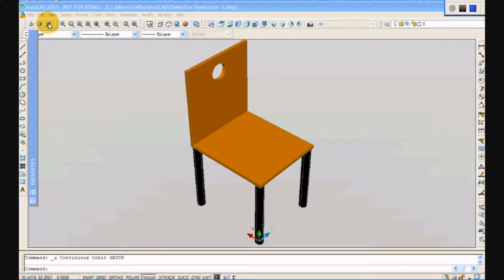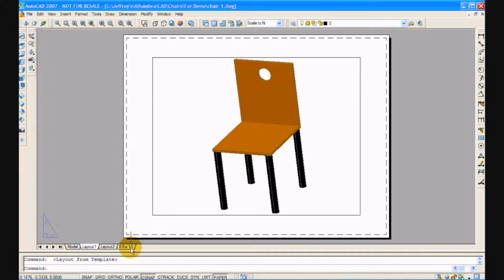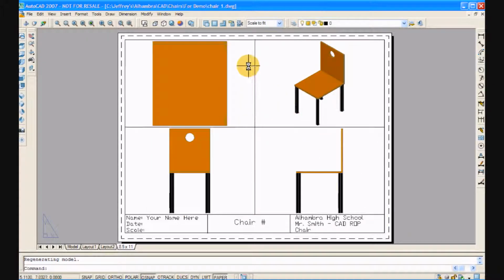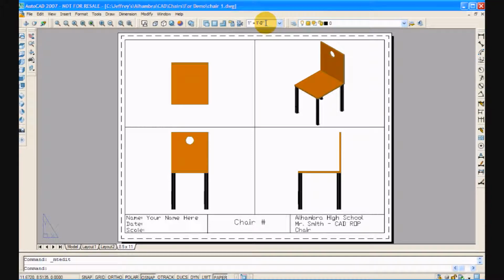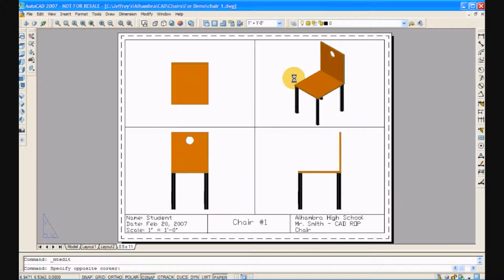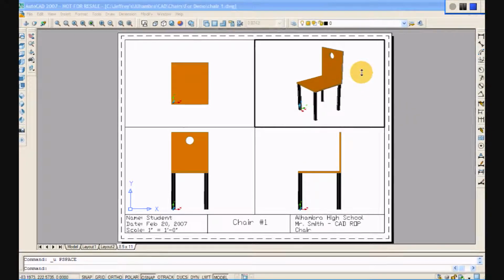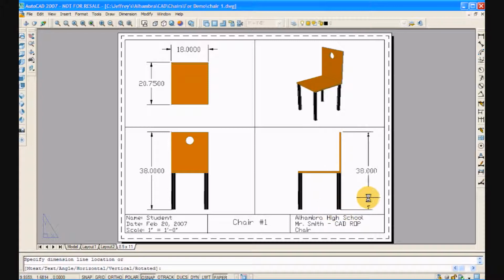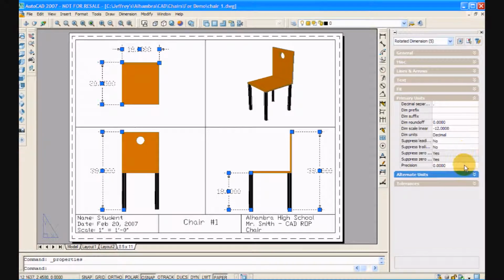Chair- Lesson 7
AutoCAD Lesson